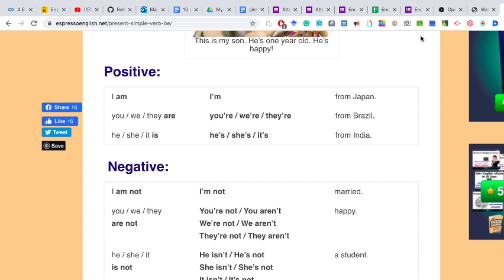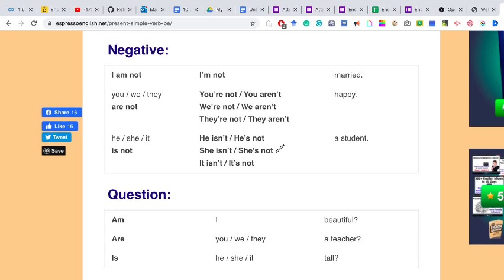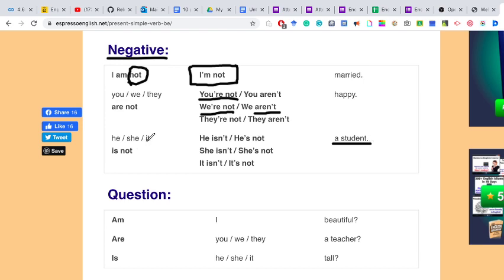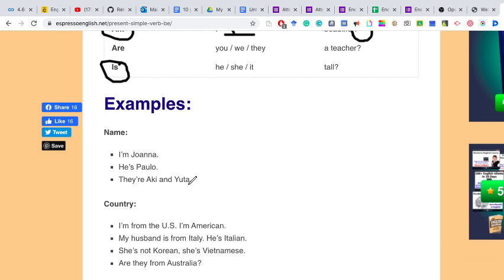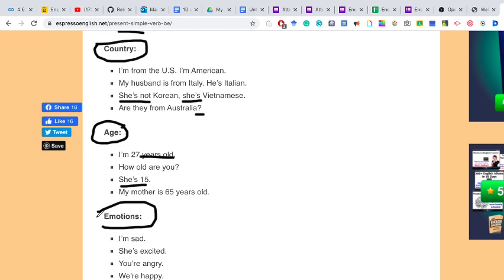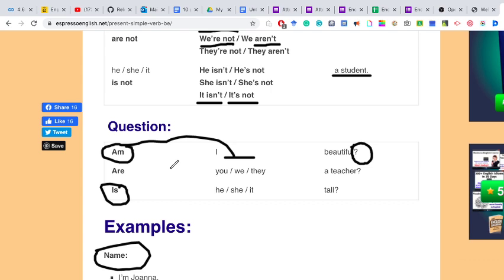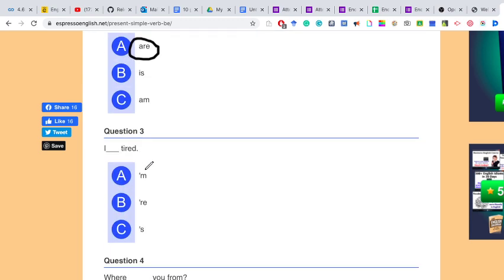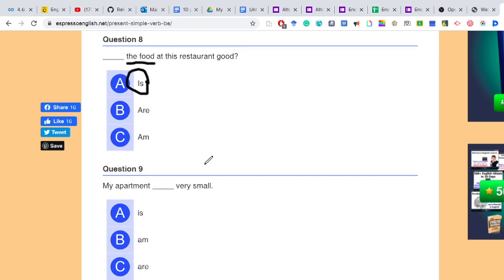Simple present the verb be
Affirmative, negative and questions